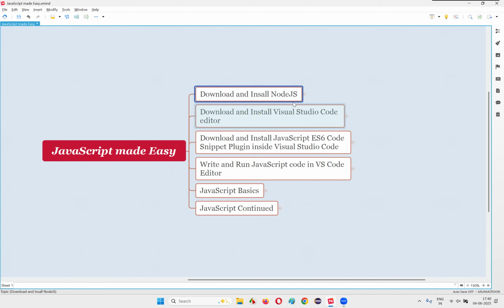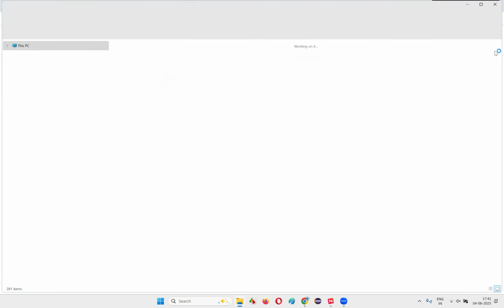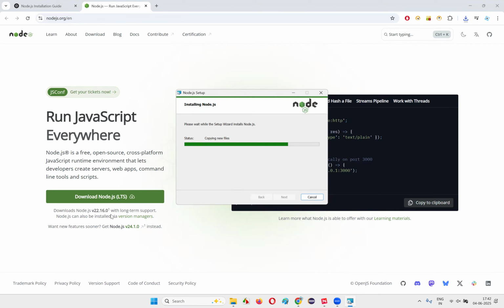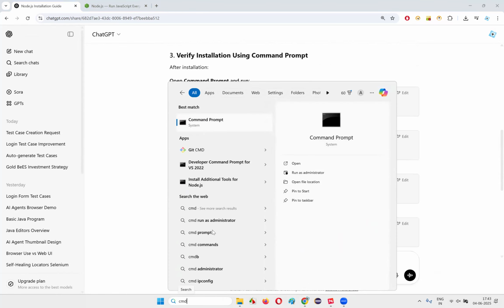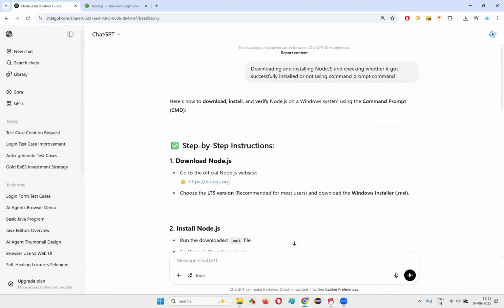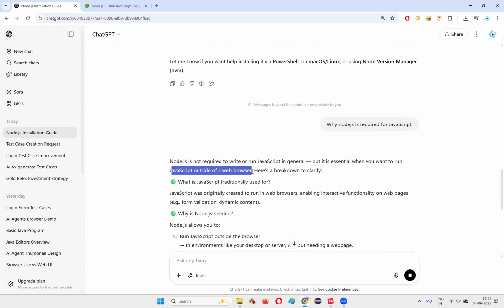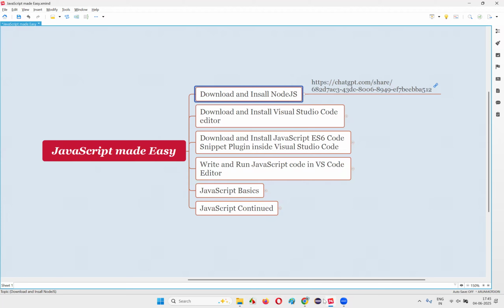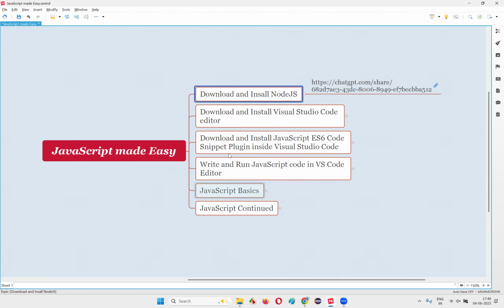Downloading & Installing Node.js | JavaScript Made Easy - Session 1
Welcome to JavaScript Made Easy - Session 1! In this tutorial, you'll learn how to download and install Node.js step-by-step. Node.js is essential for running JavaScript outside the browser and is the foundation for many modern web development tools.

By the end of this video, you'll have Node.js and npm (Node Package Manager) installed and ready to use for JavaScript development on your system.

✅ Topics Covered:

What is Node.js and why you need it

How to download Node.js

Installation steps for Windows/Mac/Linux

Introduction to npm